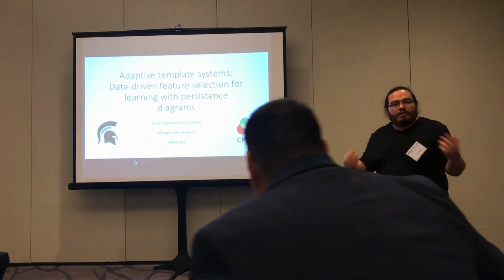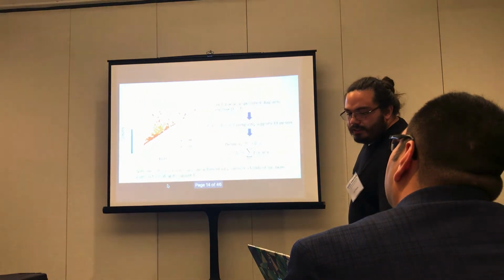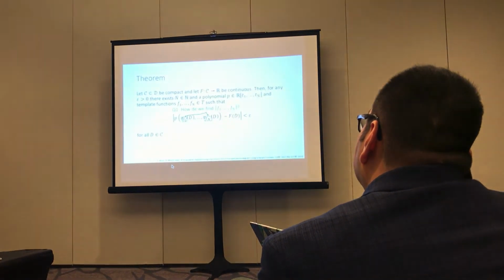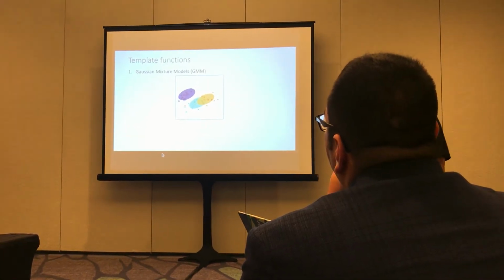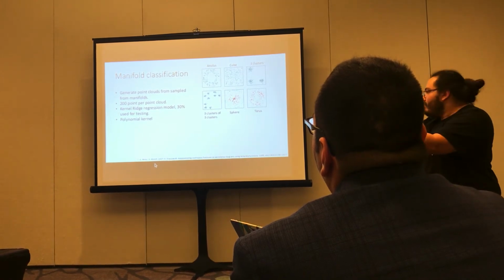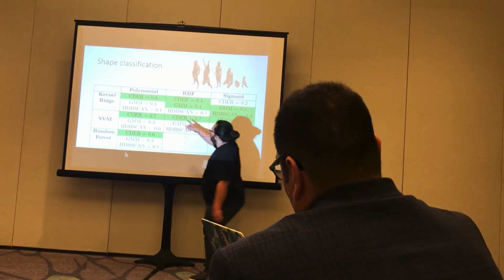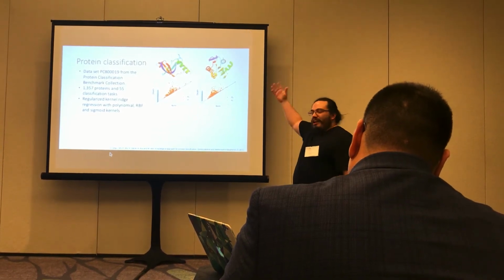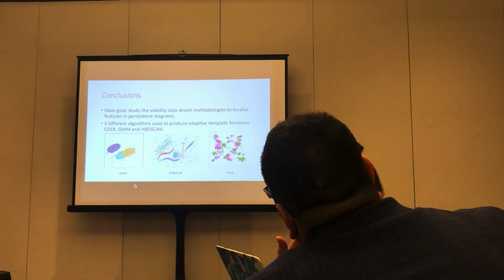Adaptive Template System: Data-Driven Feature Selection for Learning with Persistence Diagrams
Luis Polanco, Jose A. Perea